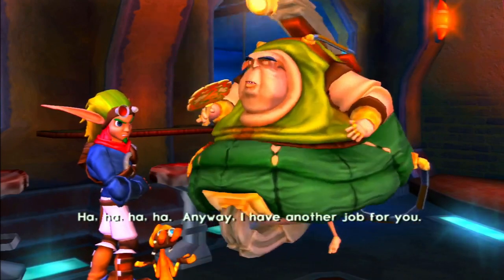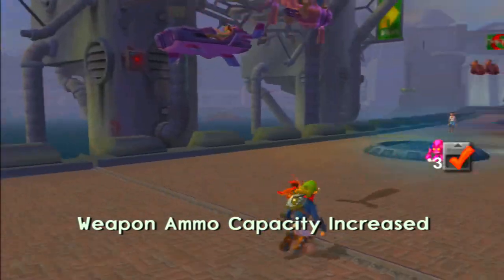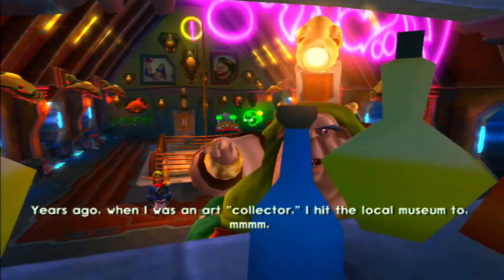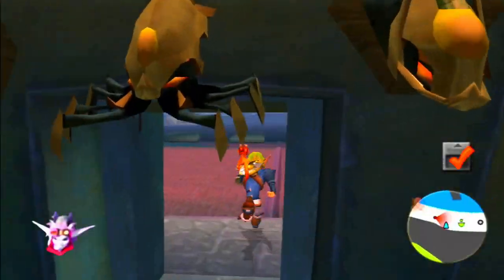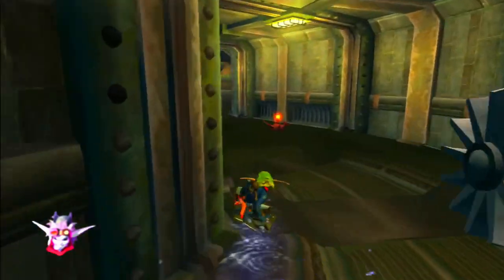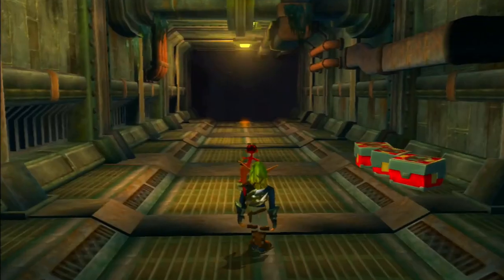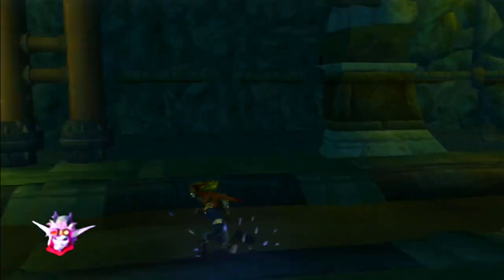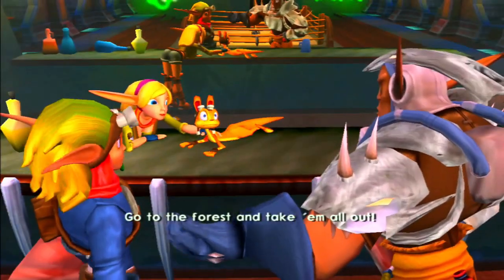Jak 2 Episode 9: BOMBS AWAY (PlayStation 3)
Welcome to my new Let's Play that is Jak II. This is NOT a 100% of playthrough of the game unlike we did with Jak 1. This is more of a casual playthrough but I will collect as much as I can along the way.

Jak II was originally released as a sequel to Jak and Daxter: The Precursor Legacy for the PlayStation 2. Eventually it saw a re-release as part of the Jak and Daxter HD Collection for PS3. That version of the game I am playing. It features better textures, resolution, and lighting for a more modern experience.